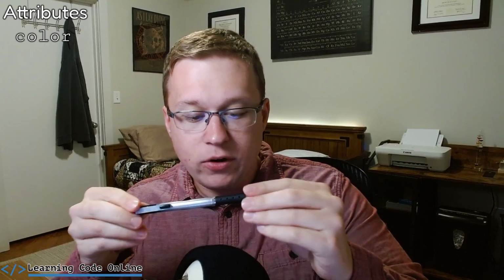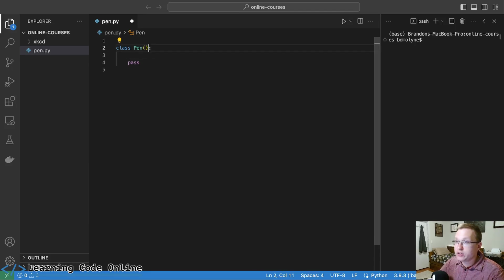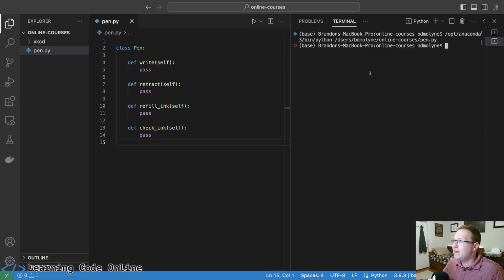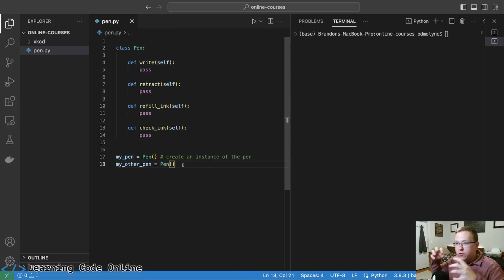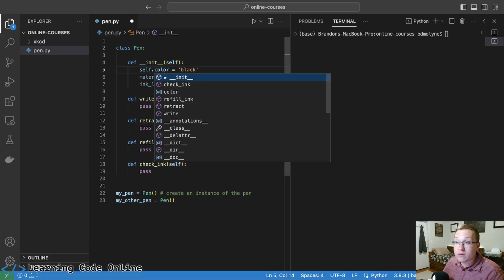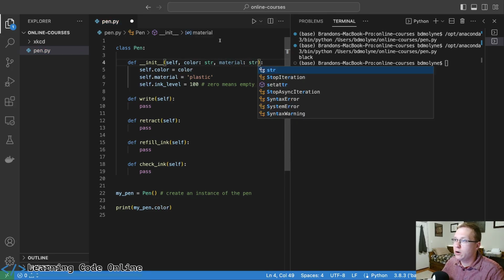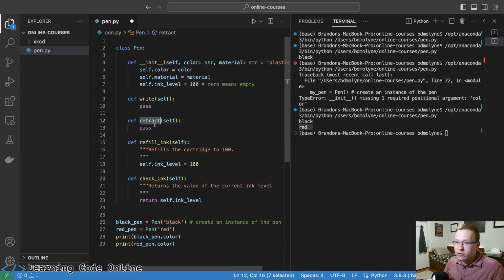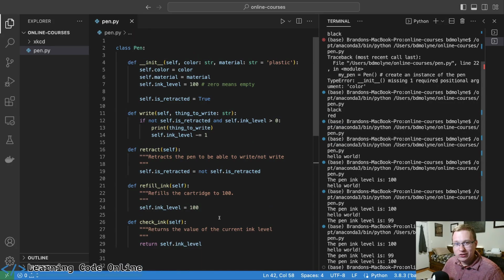Python Object Oriented Programming Basics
In this video, we'll be discussing the basics of object oriented programming using Python and an object that you may use every day.